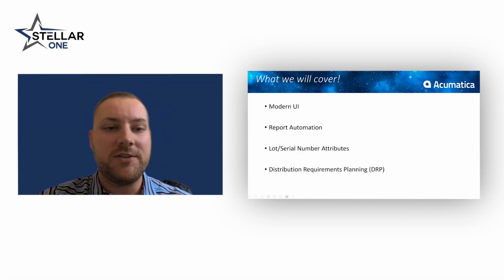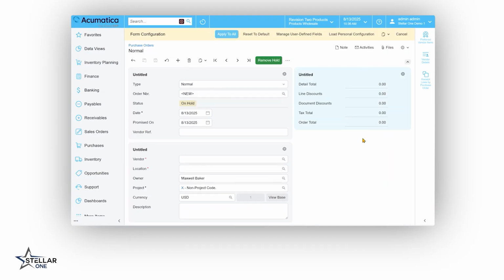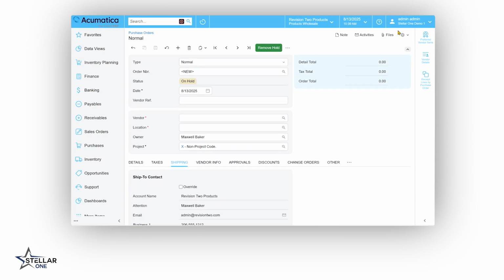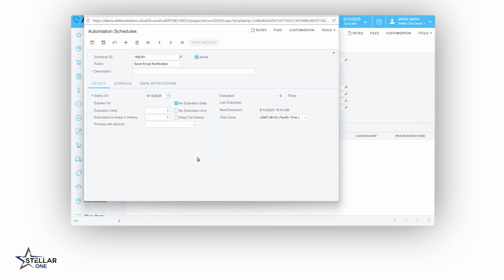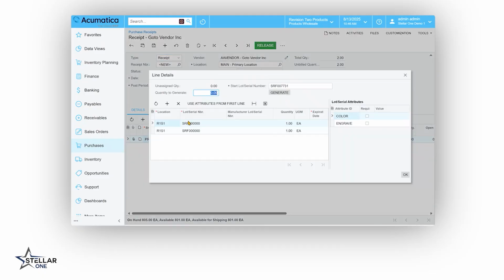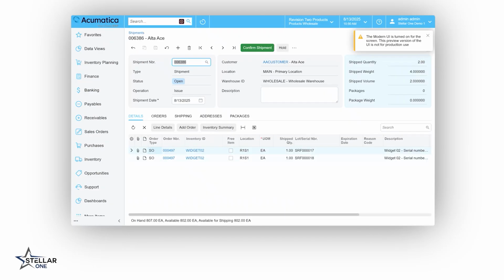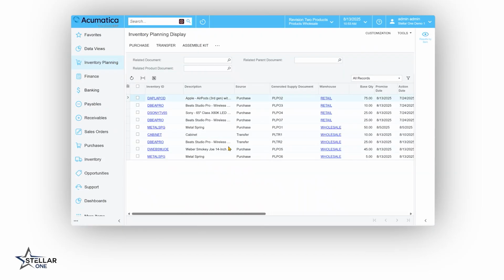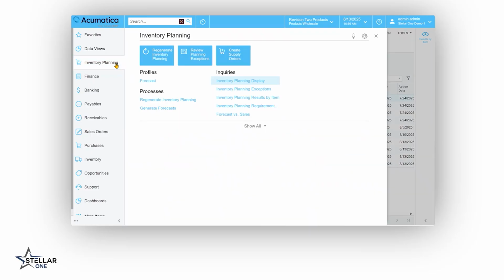What's New in Acumatica 2025 R1 Webinar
Discover the latest features, enhancements, and updates in Acumatica 2025 R1 in this exclusive webinar presented by Stellar One — your trusted Acumatica ERP software provider.

Whether you’re a current Acumatica user or exploring a modern ERP solution, this deep dive will help you understand:

•New functionality in Acumatica 2025 R1
•Workflow improvements that boost efficiency
•User experience updates for faster, smarter decision-making
•Integration enhancements to connect your business systems

Why watch?
We break down exactly what’s changed, what it means for your business, and how you can make the most of Acumatica’s newest release.